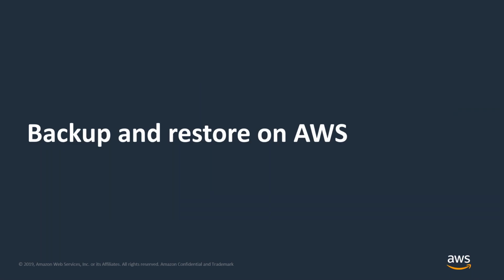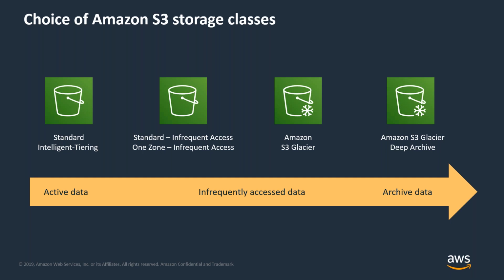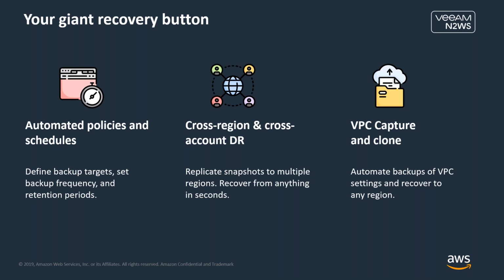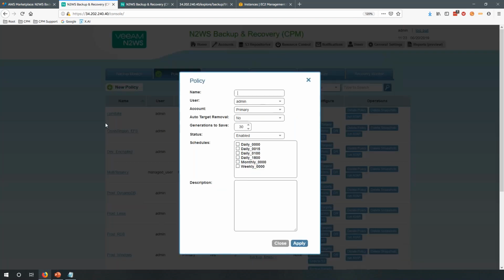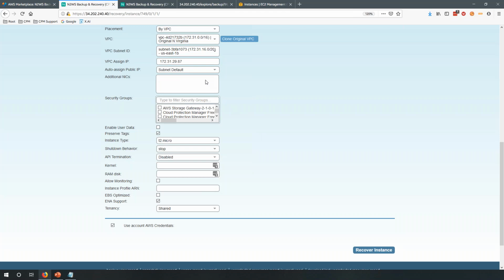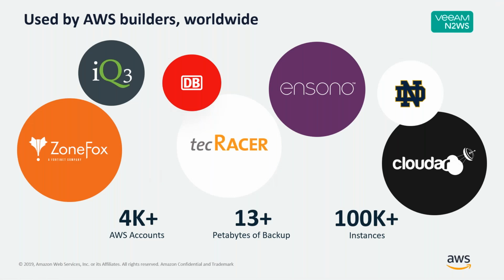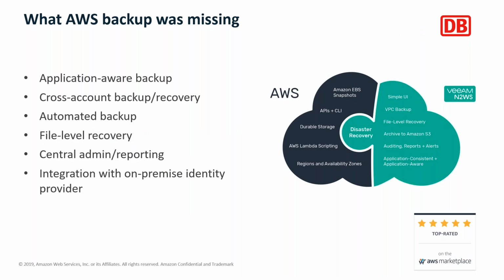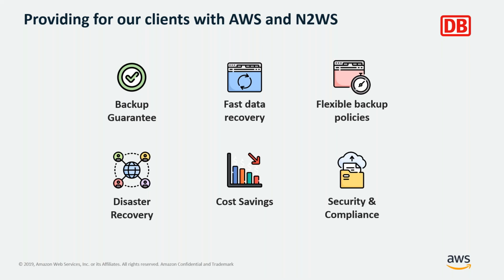DB Systel UK Protects over 0.5PB of Data Using N2WS and AWS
Join us to hear how DB Systel UK keeps a busy travel network running on time and maintains business continuity for its growing customer base using N2WS Backup & Recovery, available in AWS Marketplace.